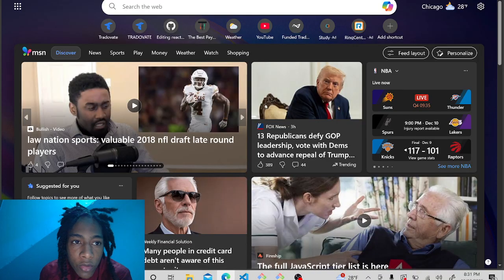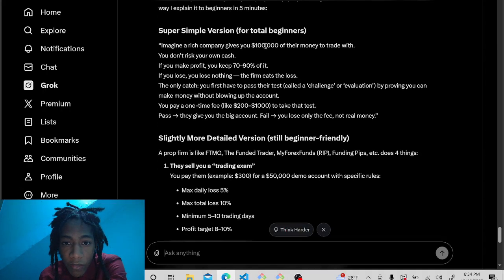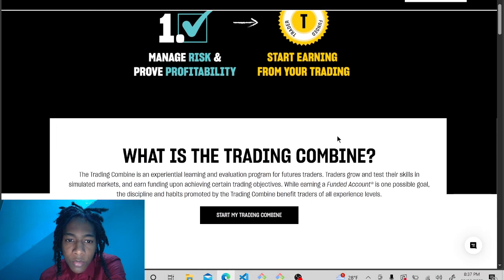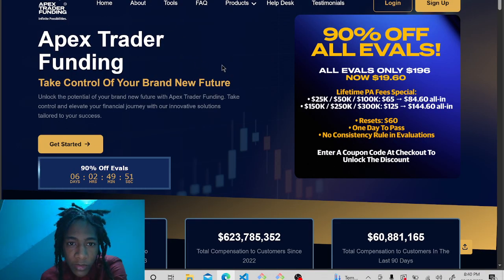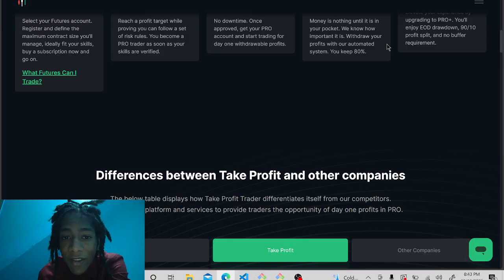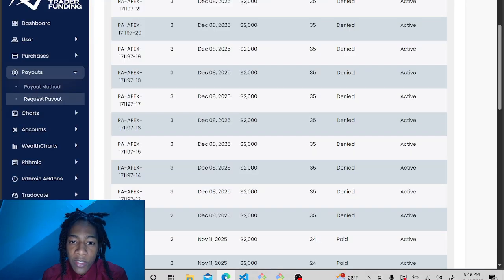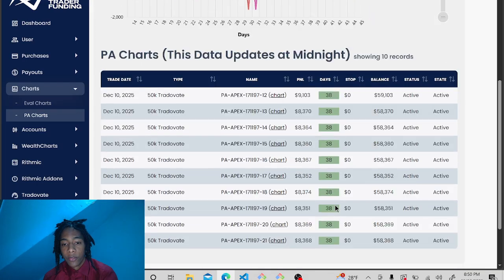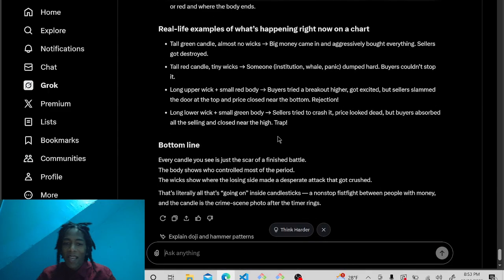Day trading lesson #1